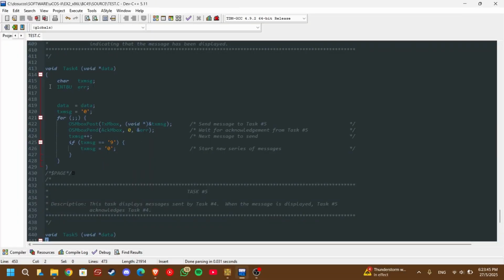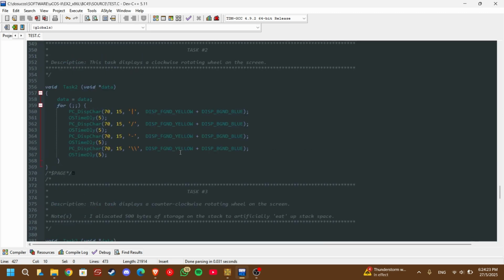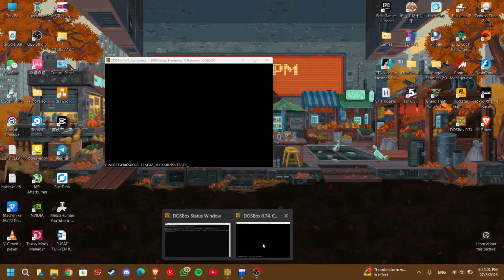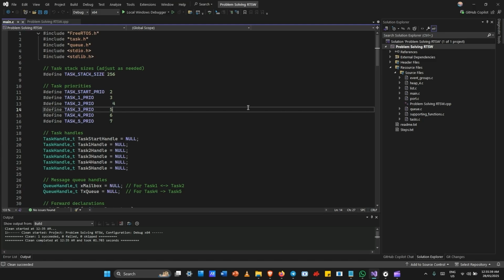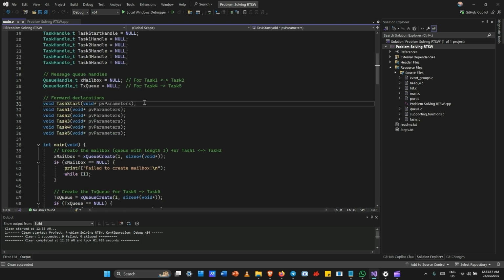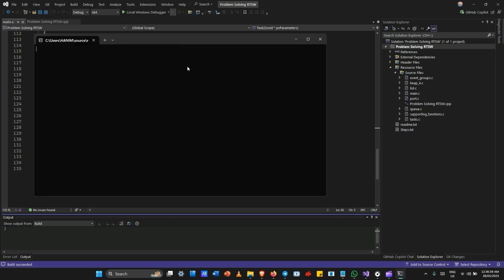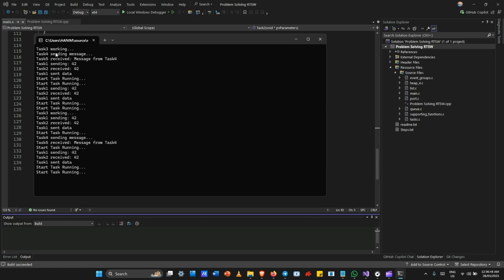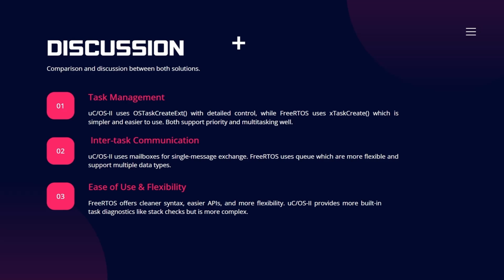RTSE Problem Solving 2 - SwiftBit